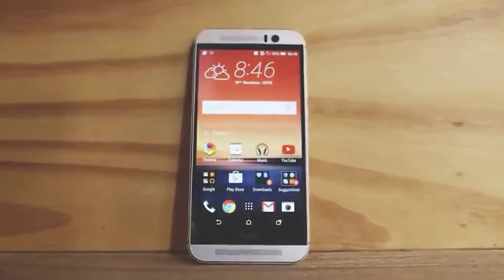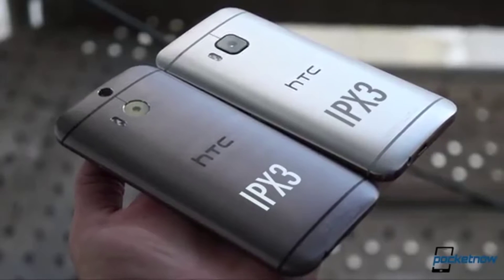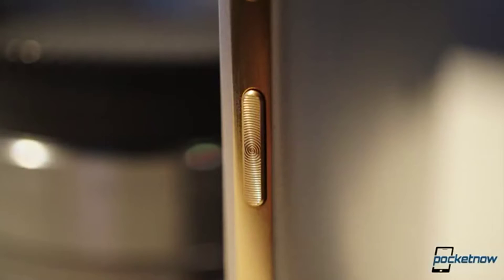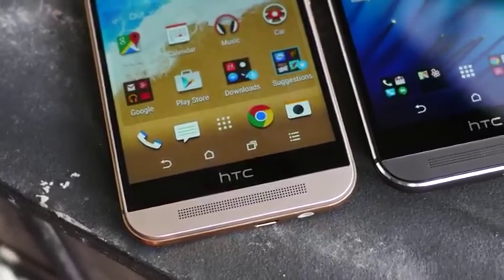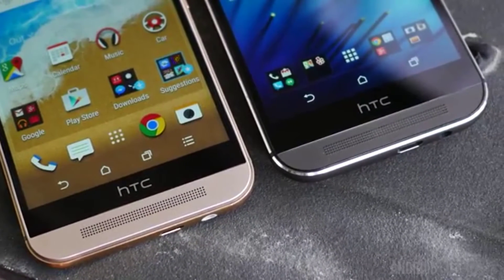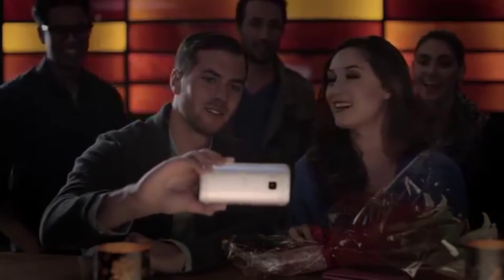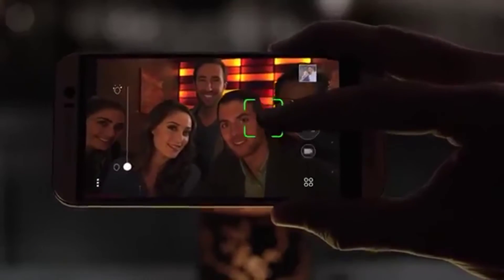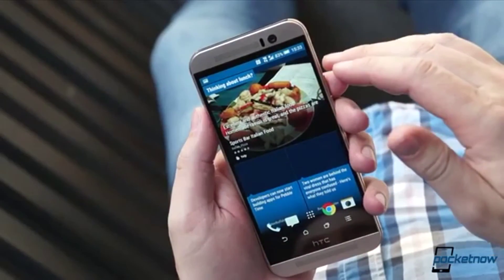Is The HTC One M9 Worth It ?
Everything you need to know about The HTC One M9 "Hima" . Is it worth the upgrade ? Or is Samsung's Galaxy S6 more you style.
I did this one with no music so tell me if like it better with or without music ? I really wanted to put this video out yesterday but this f+&king weather got me Sick again Fu*& it one time and enjoy ?

Shoutout To Pocketnow, Android Authority and Android Central for the video Clips .

Our Hashtag

Im Also On Vine,Instagram And Facebook

Under Pineapplepat1

The HTC once m9 didn't fall far from its leaks  with its dual toned aluminum  a blockier build and and a stickier coating to keep it in the hands although the blockier build doesn't feel as nice in the hand if you do drop it has a  ipx3 rating to handle the occasion splash the power button has been moved to the side with a textured feel to separate it from the volume keys the boomsound speakers have been retuned and now festure multichannel 5.1 surround sound for a killer movie and gaming experience on the inside is the snapdragon with 3gb of ram and it only comes in 32gb of storage expandable up to 128 via micro SD card powered by a 2840 battery replacing the duo camera is a f 2.2 20 mp camera capable of 4k video recording slight budging from the case protected by sapphire glass scratches  shouldn't be an issue the hyper pixels moved to front for wider brighter at  selfies  with a number up pictures add ons running the newest version of sense with a few new features like it's smart launcher app suggestions and a daily news letter .